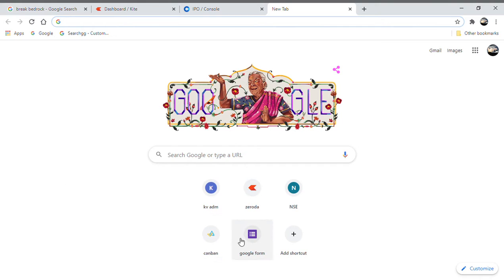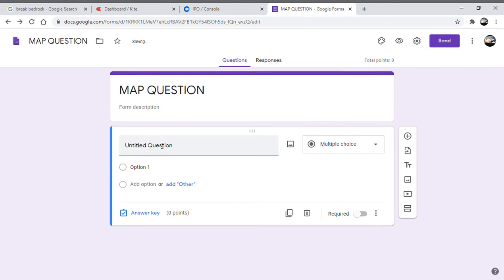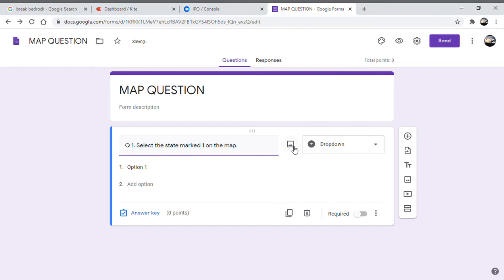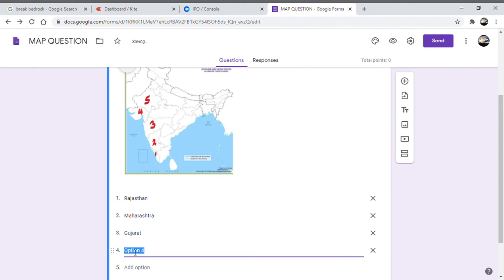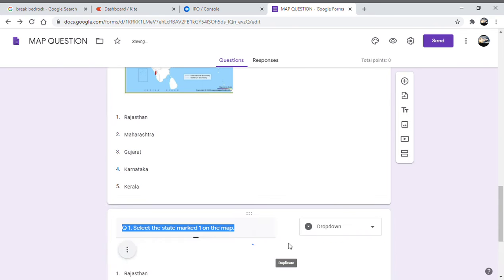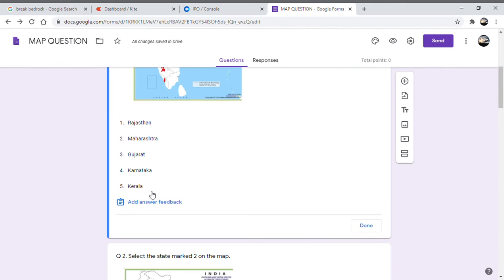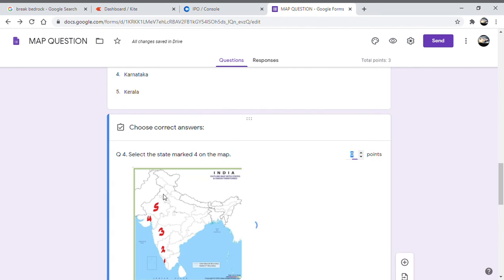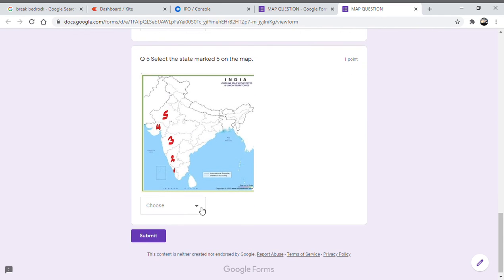How to make use of drop down box in google form